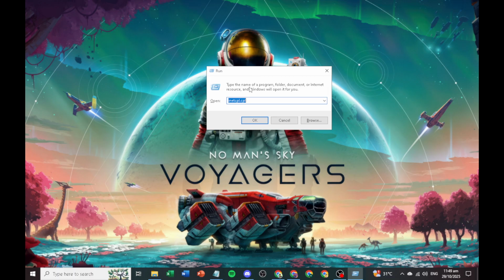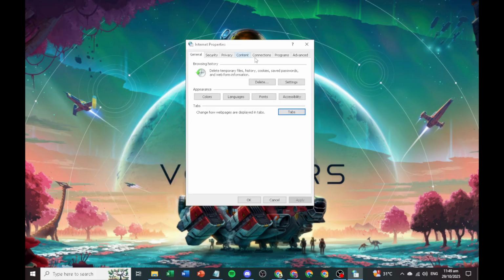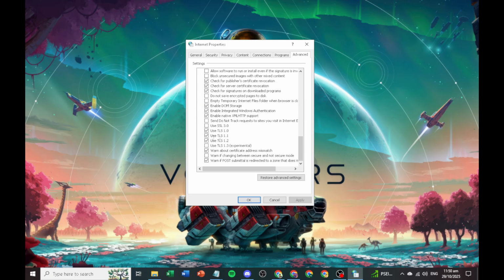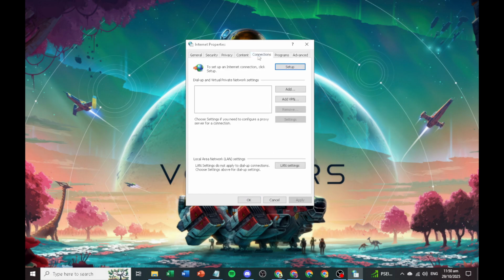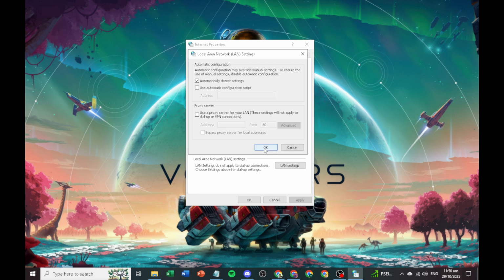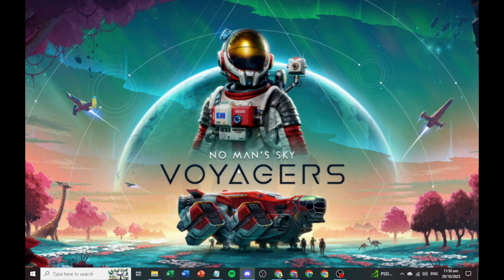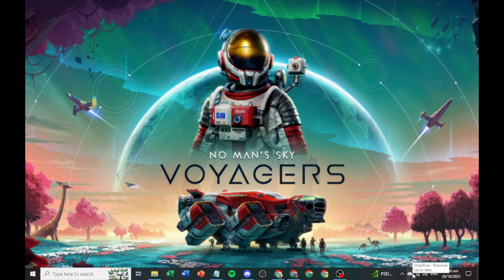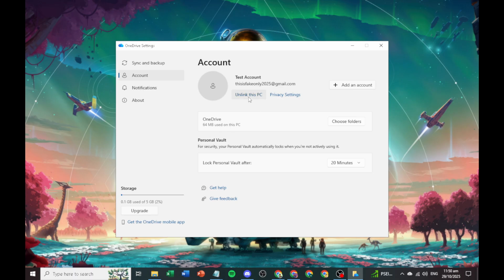How To Fix Onedrive Error 0x8004de40 On Windows 11 [2026 Guide]